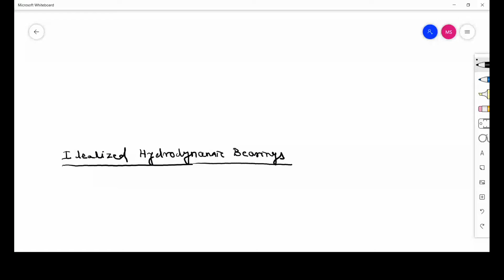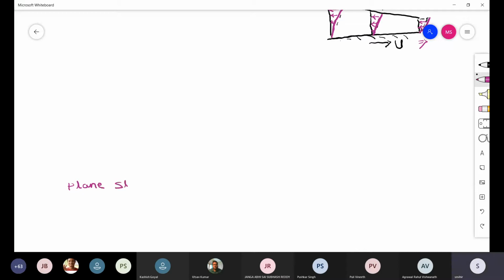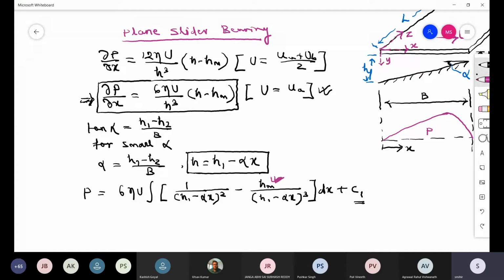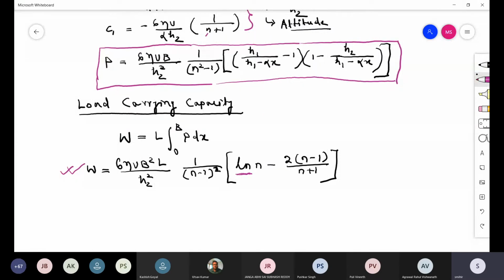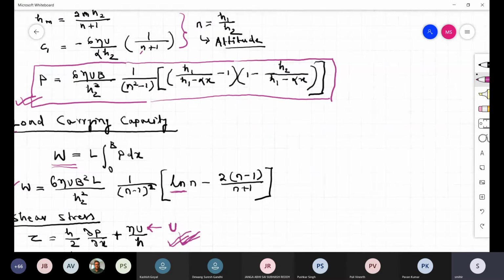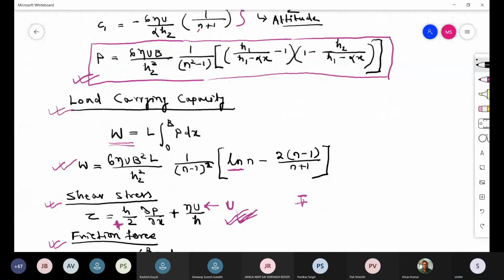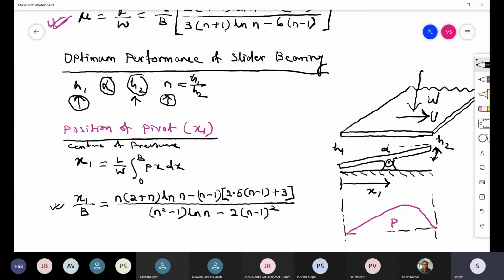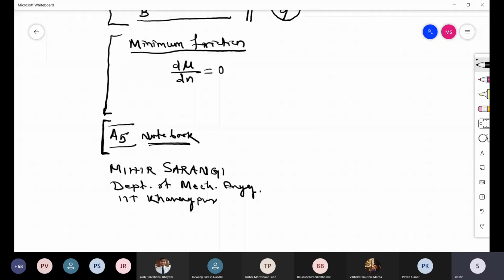Lubrication and Rotor Dynamics 4 Feb | Opt Slider Bearing wrt Friction